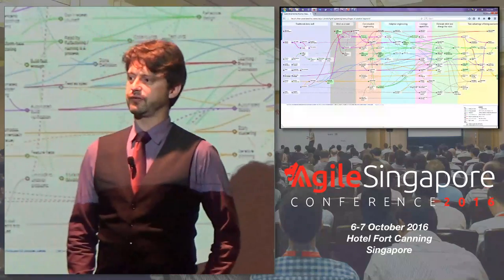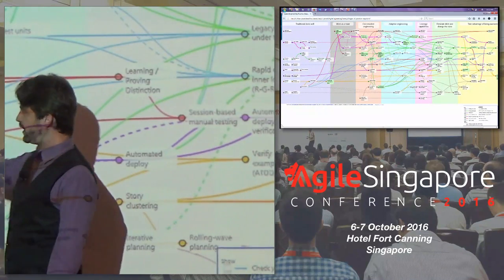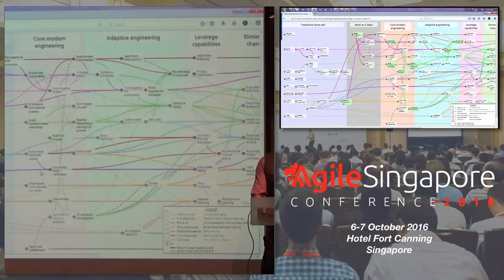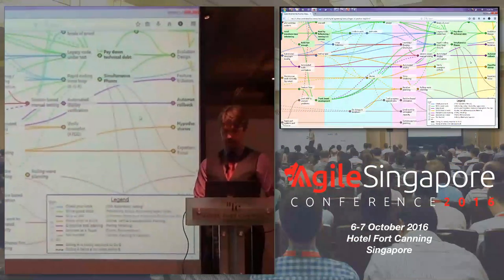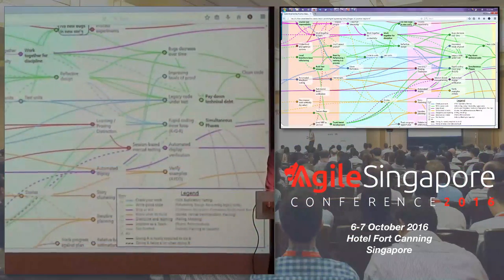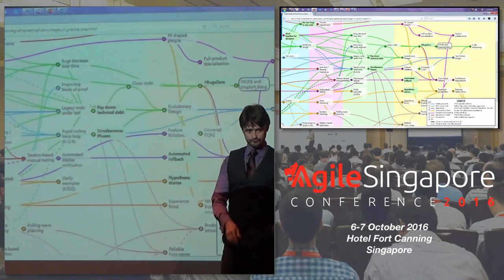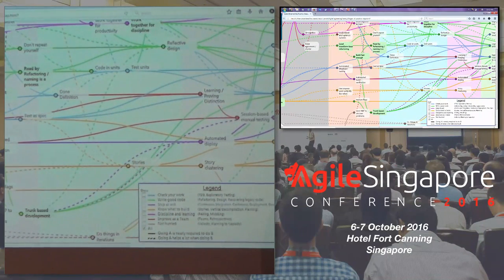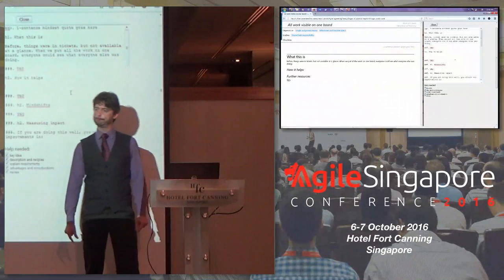Agile Engineering Fluency - Agile Singapore Conference 2016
Speaker: Arlo Belshee (@arlobelshee), Development Practices Coach @ Tableau

Every team is different. But there are patterns.

Do you want to ship your product 50 times per day? What about zero-bug development at low cost? Or live without technical debt? Or learn development skills 25 times faster than industry average? Or base product decisions on real customer data and run low-cost experiments?

Each of these capabilities is delivered by a well-known technique. However, people doing these techniques often fail to get the desired result. There's a reason: each practice can be done in many different ways, each of which requires different supporting practices. People sloppily lump these very different practices under the same name. For example, I've identified 9 completely different practices that people all call "TDD," and 14 meanings of refactoring.

In this session, we will explore an engineering practices dependency graph. While each team has a different context, this graph shows their common patterns. Using it, you can identify your team's actual current state, set goals, and chart out a roadmap to get there.

Arlo helps you change cultures in large organizations. He transitions hundreds or thousands of people at a time to full technical and cultural prowess in a way that sticks.

More importantly, Arlo gives your company the ability to change its own culture. He seeks to be the last consultant you will ever need to hire. After 6 months, you should be able to adapt your culture, practices, and company structures to meet novel challenges, each in a matter of days.

Arlo tries stuff in the real world. Some of it works. Some doesn't. Then he talks about what he tried. He knows the theory, but only cares about the practical outcomes.

He's also got this thing with names. His innovations include Naked Planning, Promiscuous Pairing, and Drunken Estimation. Oh, and he's Bloody Stupid from time to time.

For a good time, chat him up in a hall, a bar, or online.